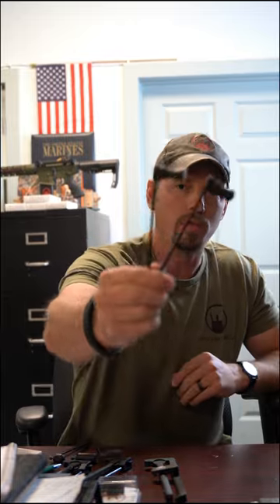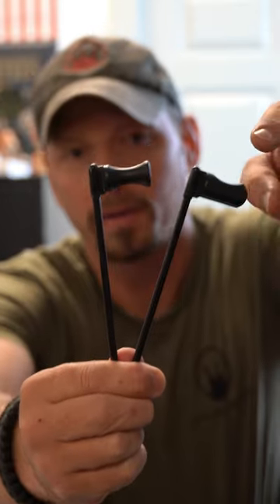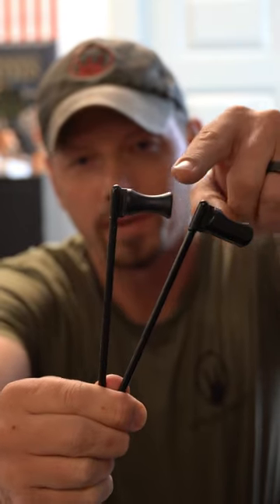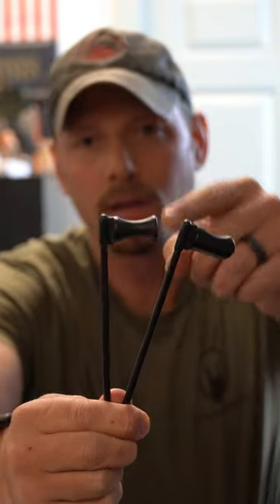What are the different handles for?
Wouldn't it be nice if a charging handle had different styles you could choose from to suite your style and set up? Well, here you go ...